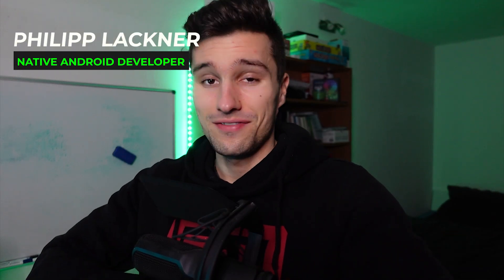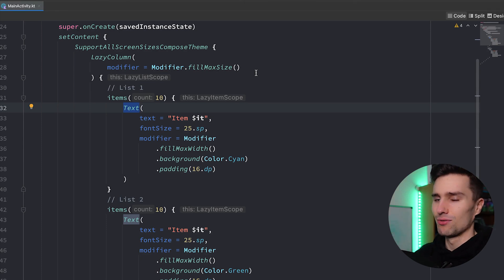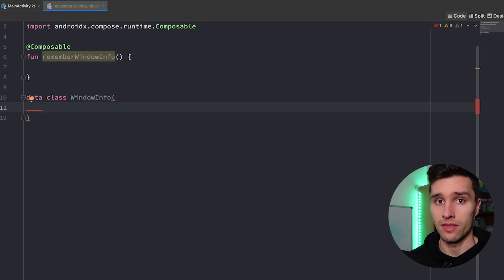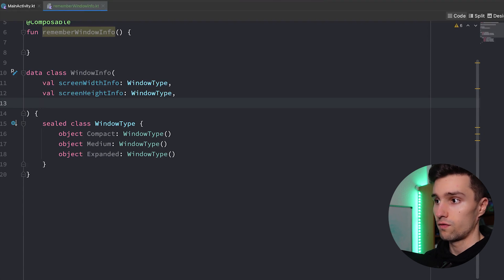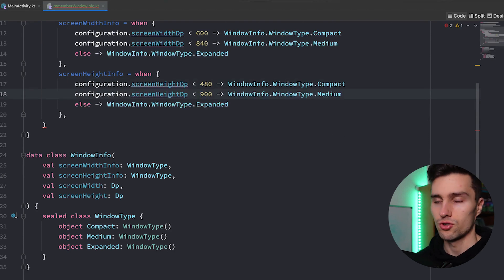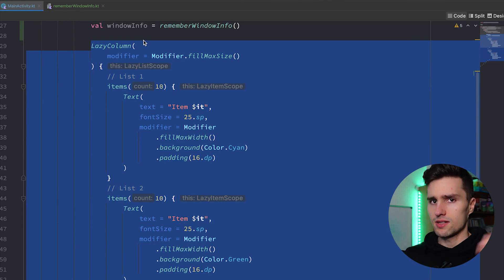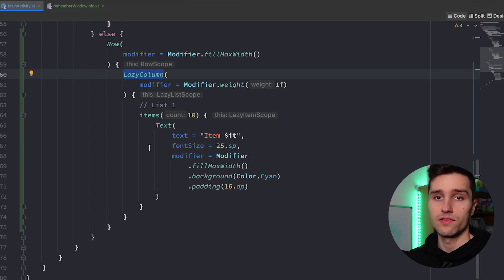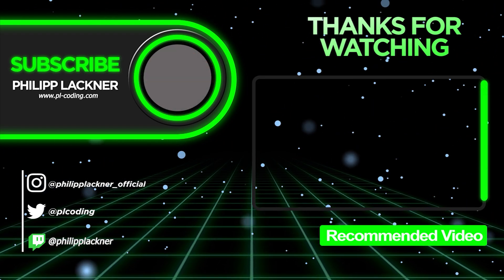How to Support All Screen Sizes in Jetpack Compose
Supporting all these different types of devices and screens is a tough task for a developer. This video will show you how you can accomplish this task in Jetpack Compose using a handy utility function.